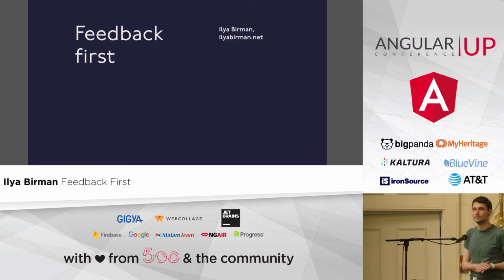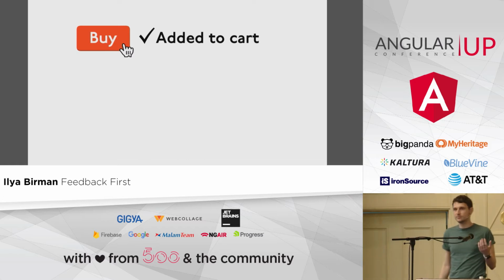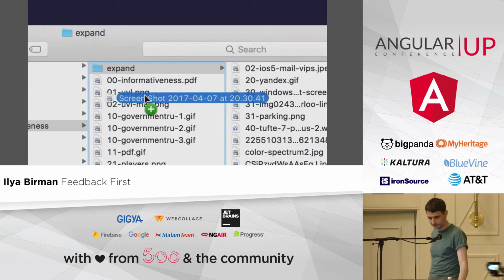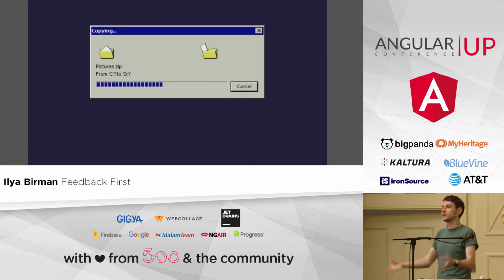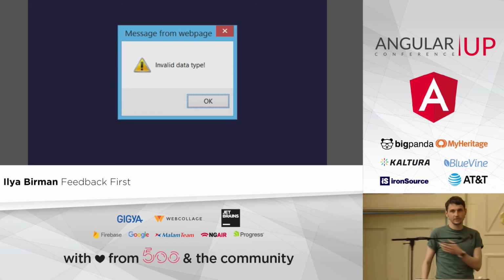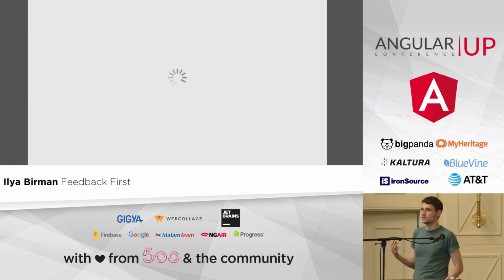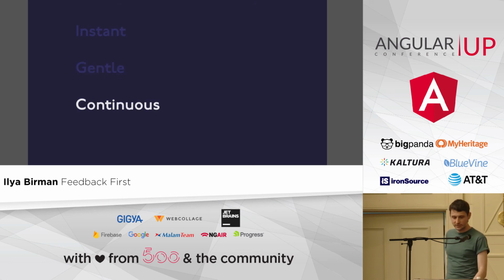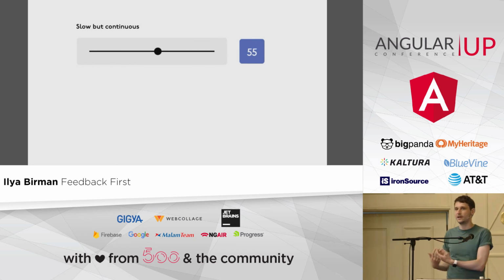Ilya Birman - Feedback first | AngularUP 2017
Feedback first

Good feedback is one of the most important things in interaction design. And unlike the visual design (typography, icons, colours), it’s not something you can just take from a designer’s mockup — it’s what you implement yourself.

In this talk I’ll cover the most important qualities of good feedback that you should implement in your applications for them to feel alive and snappy

Ilya Birman, Art director @ Bureau Gorbunov

Ilya is a product and information designer. He makes websites and apps, transports diagrams and signage, directs designers and developers, teaches design, composes, plays and listens to music, travels and takes photos.